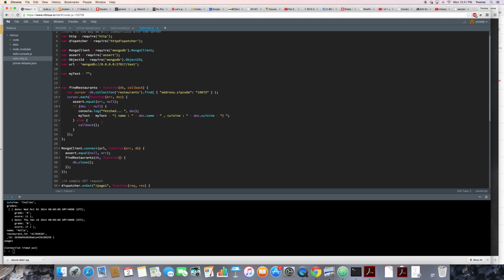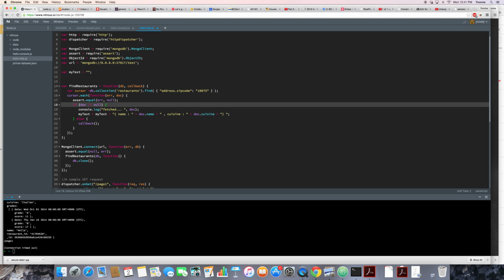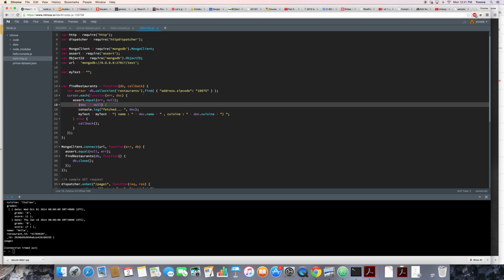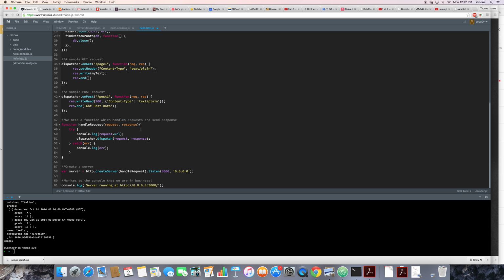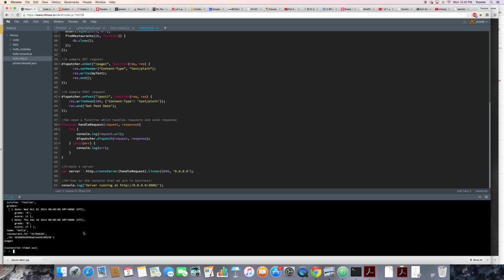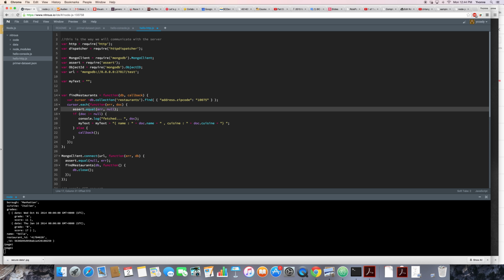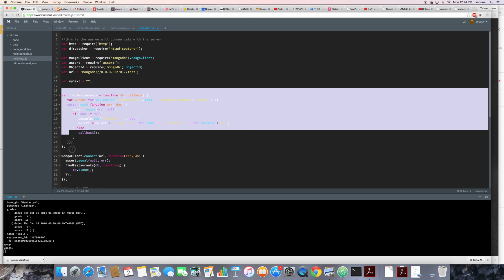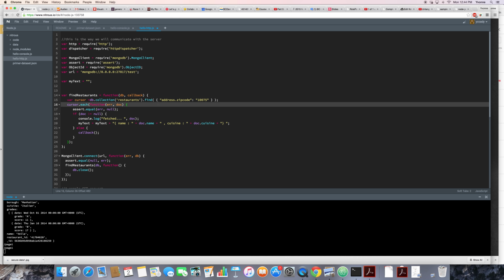Video 29: Plumbing! Connecting Mongo and Node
How do I connect database search results on the sever with the client?

This is ALL about good plumbing!  Here we look at an example of MongoDB and the "restaurants" data from NY, and query it using the Node.js driver magic.  We first find all the restaurants with a given zip code, then report those (as a big string!) on a webpage delivered to the client through the browser.